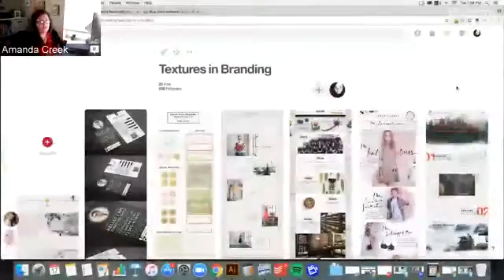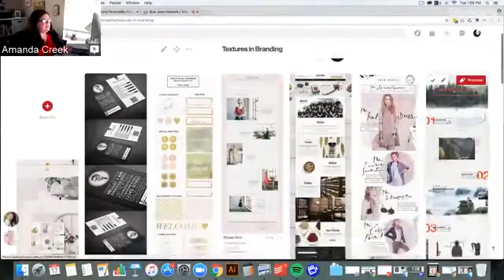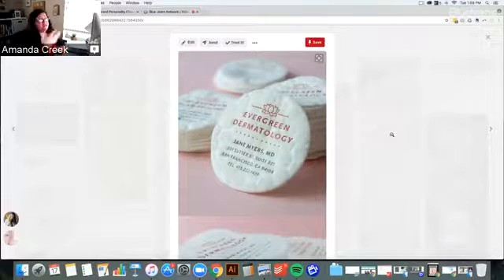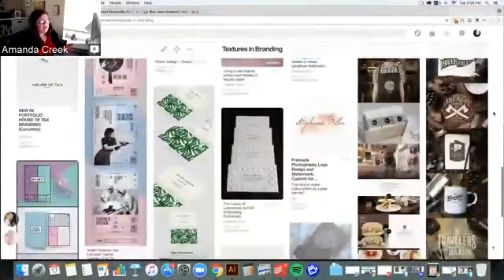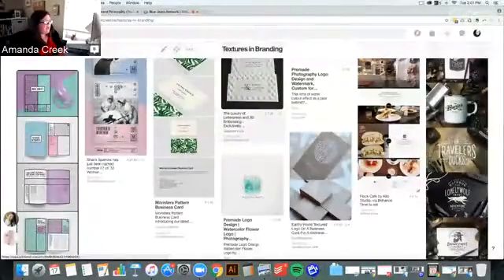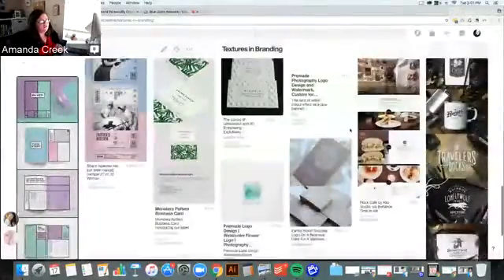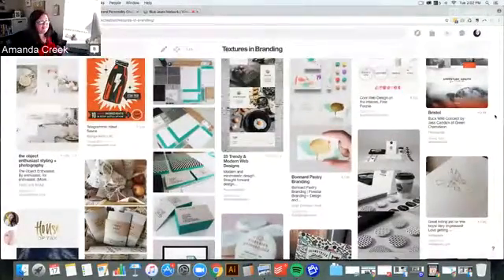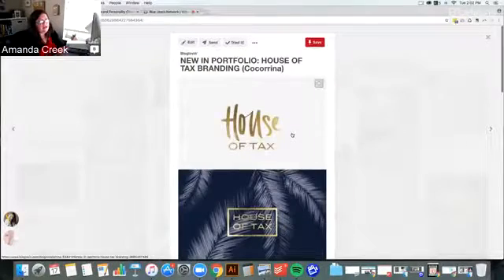Where to Use Textures and Patterns in Your Branding - Brand Personality Challenge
This video explains how textures and patterns can add personality to your brand and where it's a good idea to use textures and patterns.